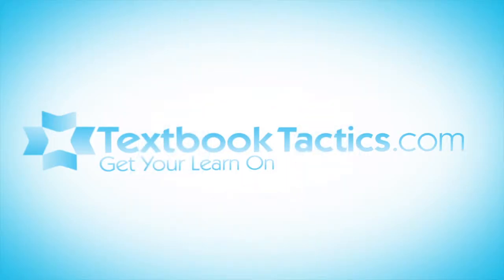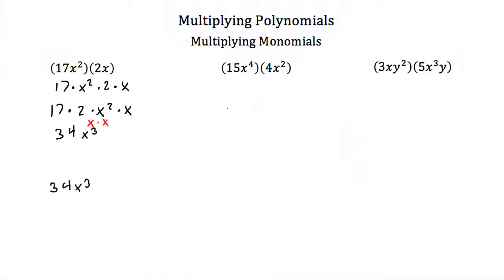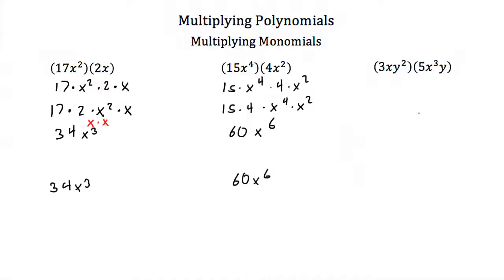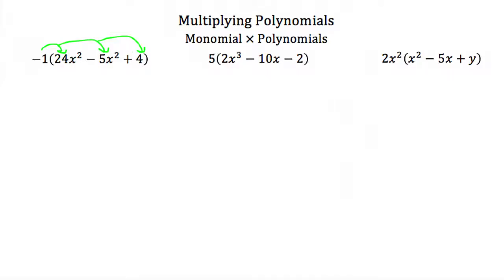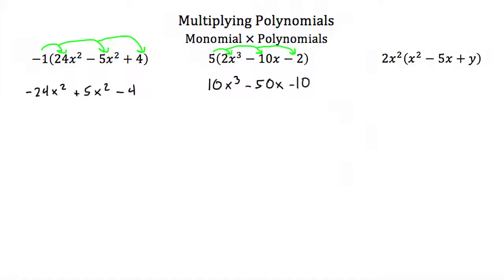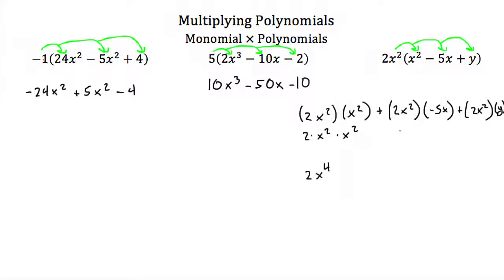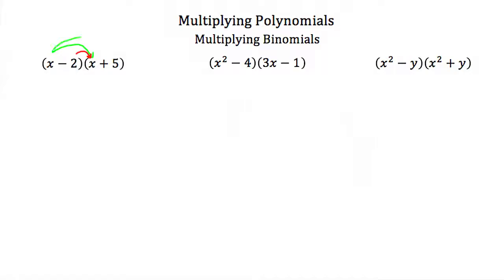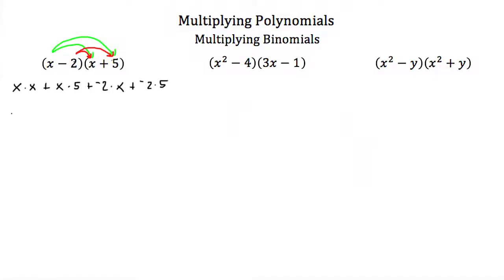Operations with Polynomials -Multiplying PT 1 -Textbook Tactics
Click show more for Video Description:

Operations with Polynomials -Multiplying: Multiplying monomials, Multiplying a polynomial by a monomial, Multiplying two binomials, Multiplying two polynomials.